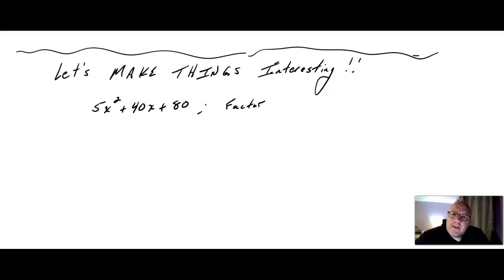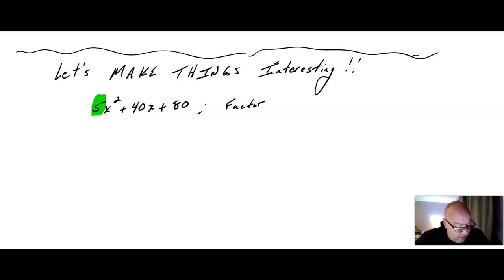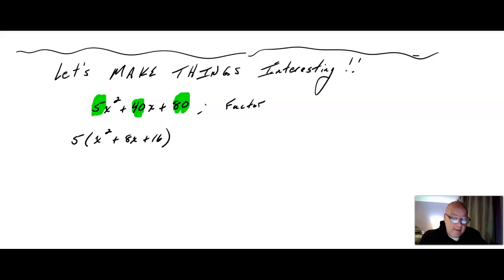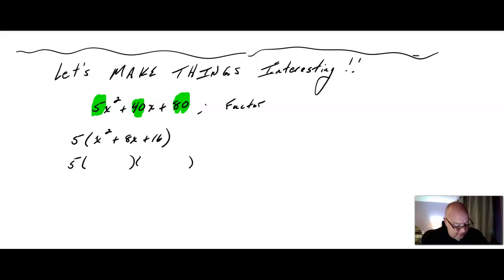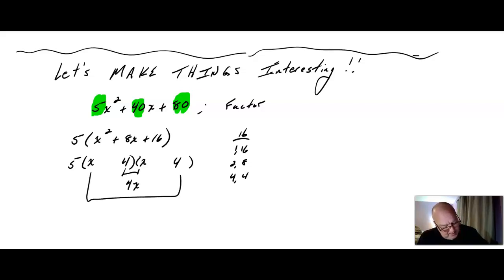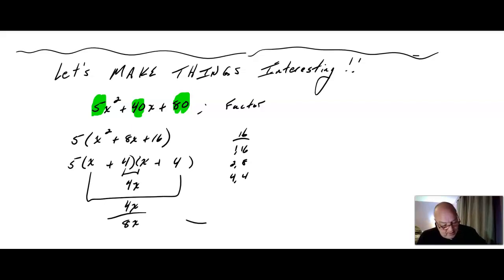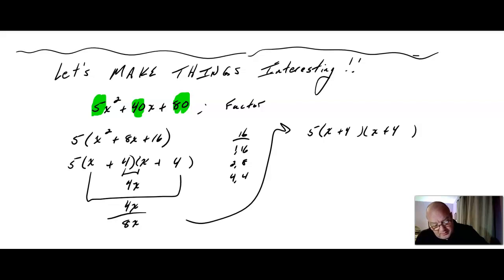LT 15.2 - Factoring Out Common Factors